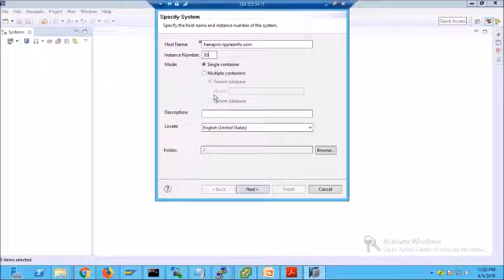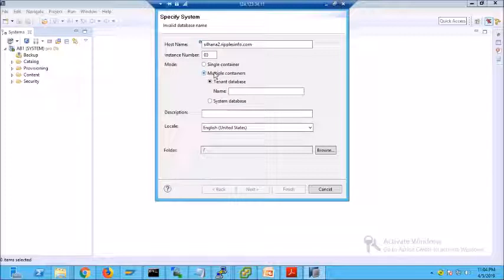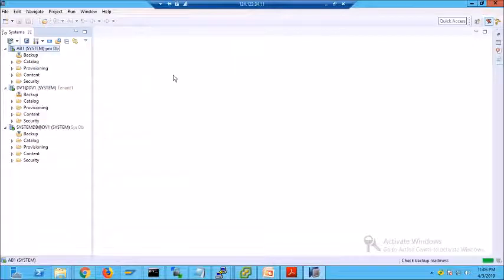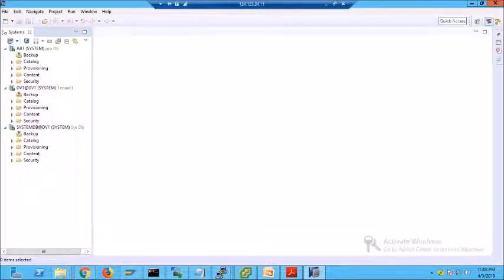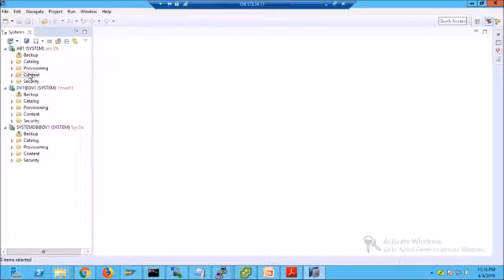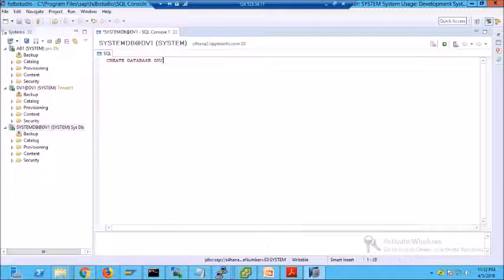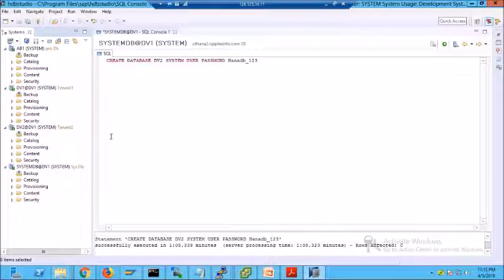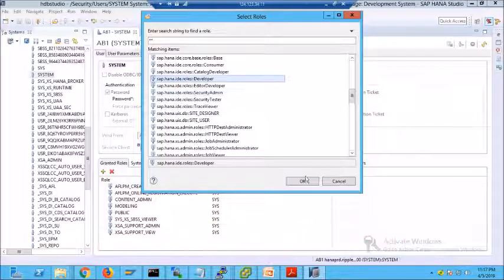Online SAP HANA Architecture Training (Part 3) by Mallikarjun Jammula HANA Architect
Part 3 of Online SAP HANA Architecture Training by Mallikarjun Jammula HANA Architect.